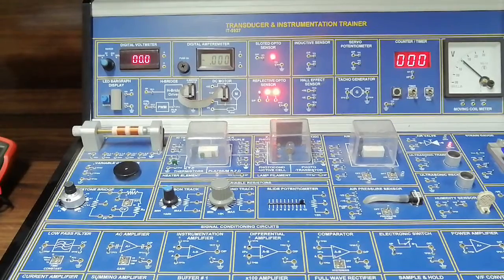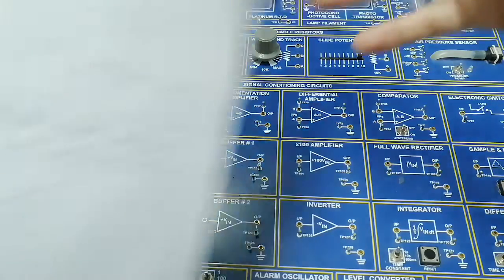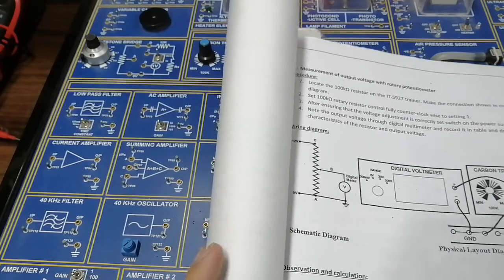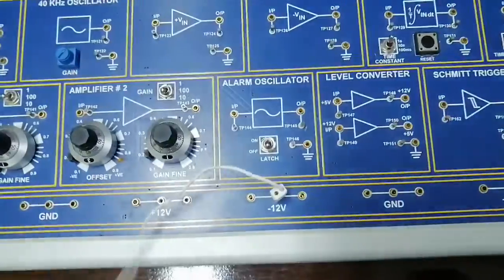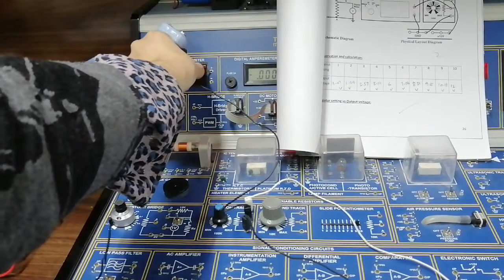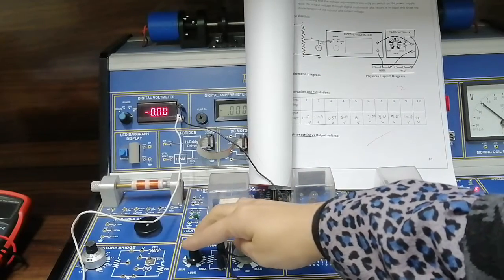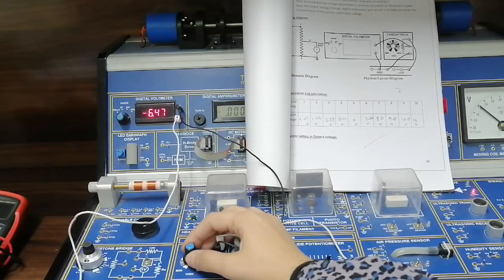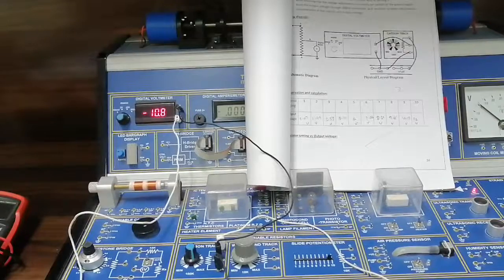EMI lab 9 lab performance of potentiometer part 1